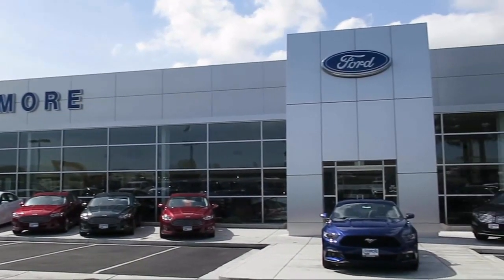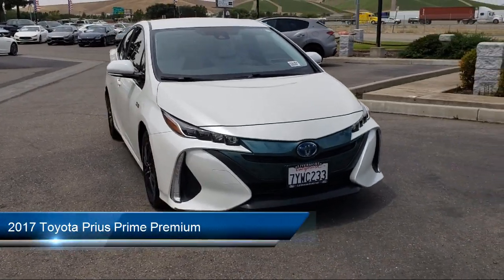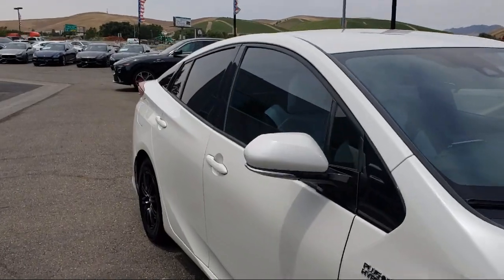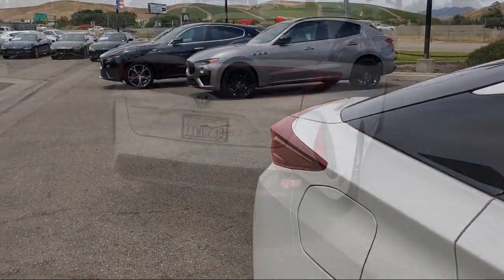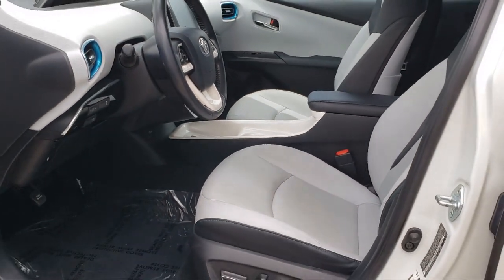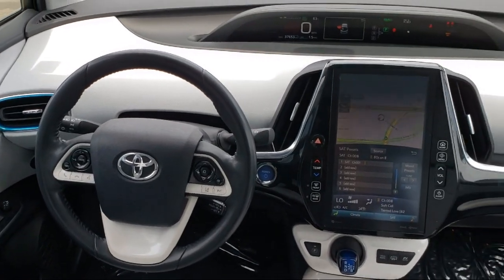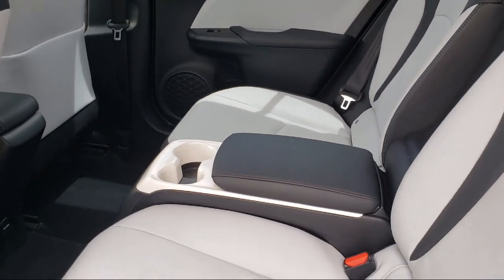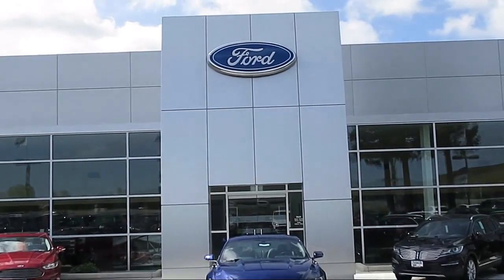2017 Toyota Prius Prime Premium 5D Hatchback Livermore Brentwood San Leandro Concord Tracy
2017 Toyota Prius Prime Premium 5D Hatchback Stock Number: P9157 Vin:JTDKARFP5H3026358.
Livermore Ford
2266 Kittyhawk Road